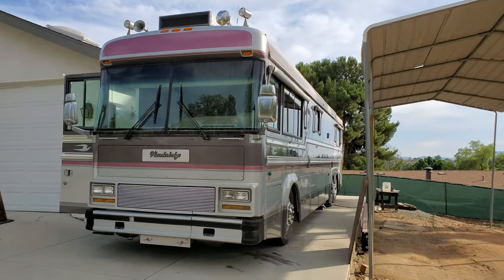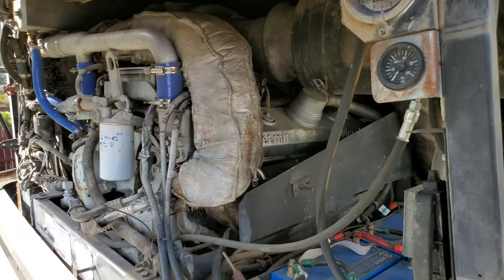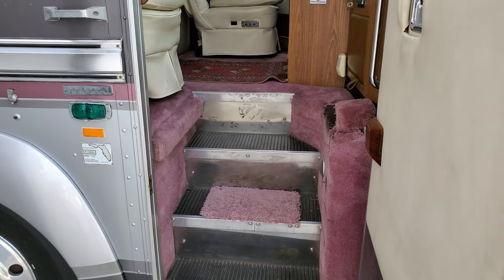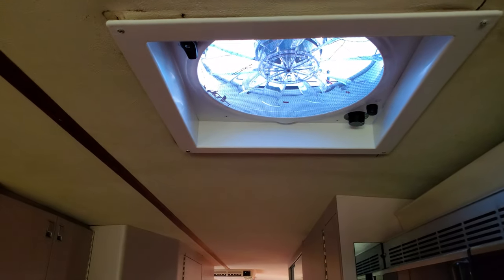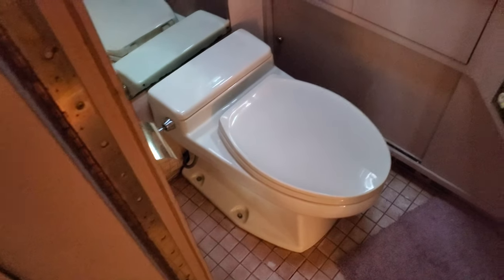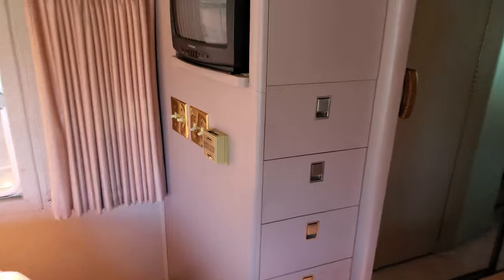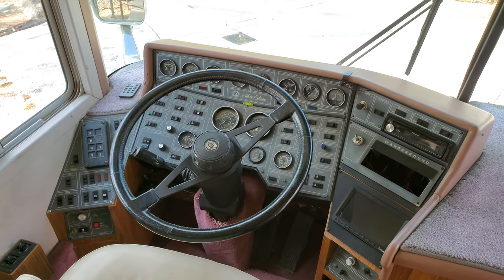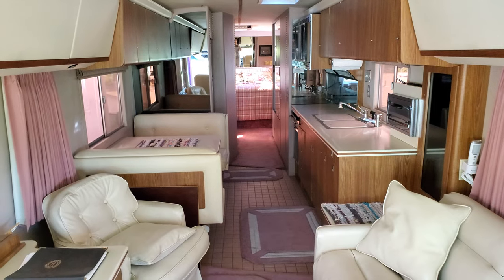1988 Wanderlodge Bluebird PT 40 WB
Amazing condition
New Tires and Airbags
New Hoses all around
Genset serviced
Rebuilt Toilet
New Windshields
New Leather upholstery
New Color Backup Camera
New Pioneer Cd / Bluetooth Stereo
New Starter
Ner Batteries
Rebuilt Shunt Box
New Alternator
All appliances work
Much more